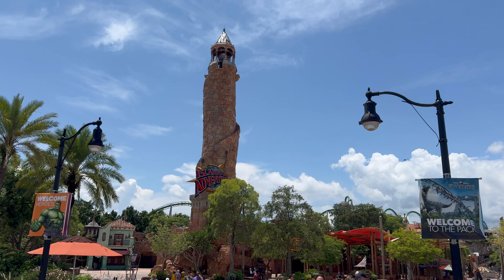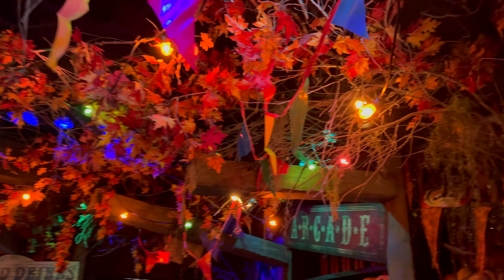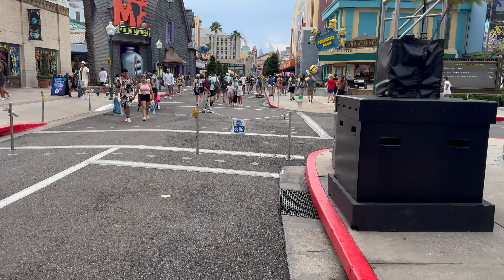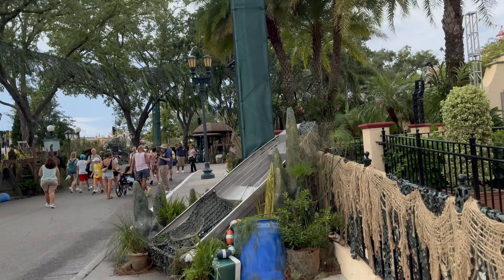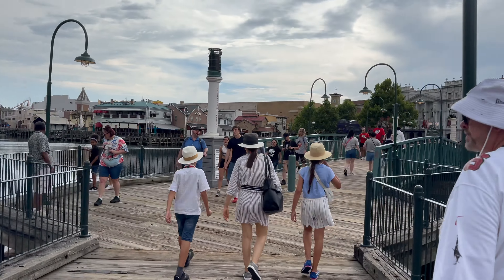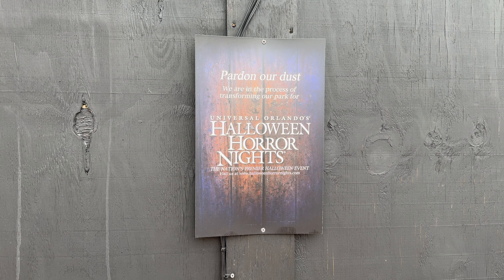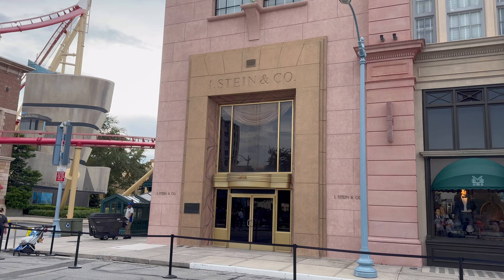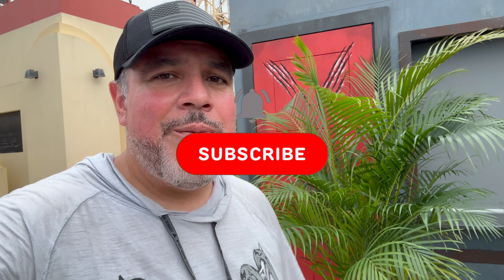NEW Halloween Horror Nights 2024 Construction Update! HHN 33 Universal Orlando Resort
We visited Universal Studios Orlando to see the latest HHN construction! We have set pieces up in Scare Zones like Torture Faire and Swamp of the Undead, food booths have started to go up, and more!